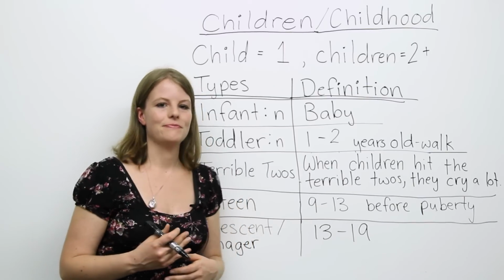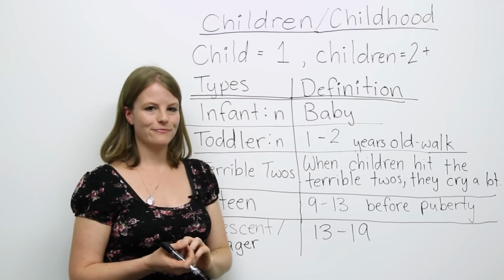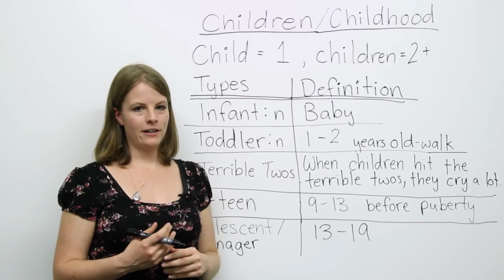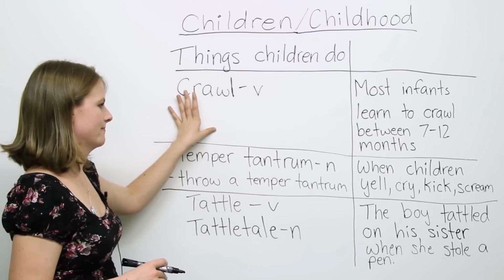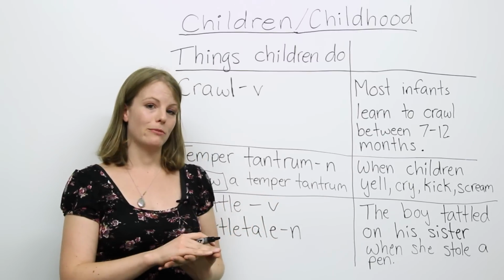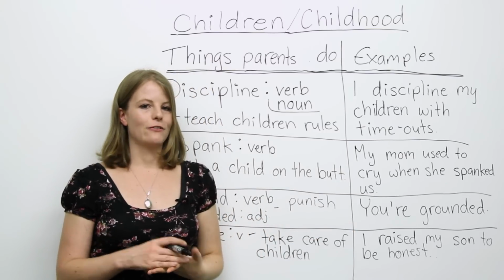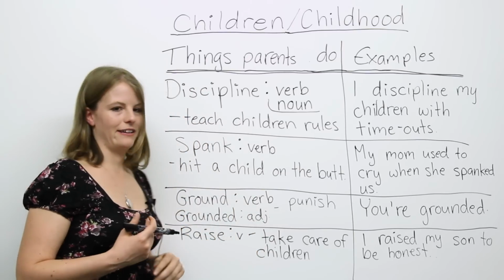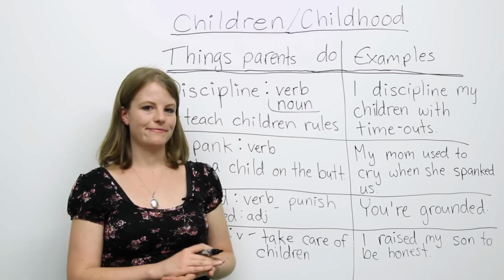How to talk about children: Common Expressions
In this lesson, I will teach you some common words we use when talking about babies and children. You will learn words like "toddler", "temper tantrum", "infant", "tattle", "spank", "ground" and many more. If you are writing the IELTS or TOEFL, these words may help you get a higher vocabulary mark in the speaking and writing sections! Test yourself on this lesson with the quiz

TRANSCRIPT:
Hi there. My name is Emma, and today we are going to do a vocabulary lesson, and we're going to talk about children and childhood. So this vocabulary lesson is very good for anyone who has children, anyone who knows children, who talk about children, and also people who are doing the TOEFL and the IELTS exam. And the reason for the TOEFL and the IELTS exam is for some of the questions, they may ask you maybe in the essay or in the speaking part to talk about your childhood, or if you have children, to talk about your children. So this vocabulary lesson can help you to get a higher score on the vocabulary component, because you'll be using a little bit more challenging words and they will recognize that.

So let's get started. Sorry about the siren, guys. Okay. So, a common grammatical mistake people make is they don't know when to use "child" and when to use "children". So, first of all, "child" means one; one kid, one child. "Children" is two... Or sorry, "children", two or more. Okay. So, my friend has three children. My other friend has just one child. Okay?

Another thing I want you to note is the meaning of "childhood". So when we talk about "childhood", we're talking about a period of time. A period of time when we were young, that's our childhood. So the childhood is the period of time when you're a child.

All right, so let's look at some different types... Some of the different stages of childhood and the terms we use for those. So, first of all, we have "infant". Okay? "Infant" is a noun, and it's a synonym of "baby". It's just sort of like a higher way to say "baby". "Infants tend to cry a lot." Just an example sentence of the word "infant".

So, after infant, the baby will get a bit bigger and it will become a "toddler". So, a toddler, this is a noun, and it's usually around the ages of 1 to 2 years old. It's a child who are... Who is between these ages. And usually toddlers, they're able to walk, and they can talk. They say not maybe full sentences, but you know, they're about 1 to 2 years old. So we use the term "toddler" for this age.

Now, similar to toddler, we also sometimes talk about "the terrible twos". So this is a common English expression, and we use it when we're talking about toddlers, because toddlers often scream, they often cry, they often fight, maybe kick or hit, and so as a result, parents often call this period of time: "The Terrible Twos". So, here's an example: "When children hit the terrible twos, they cry a lot." Okay? Although I hear the terrible twos really aren't that terrible, for parents who, you know, your children are growing, maybe it won't be such a bad time.

Okay, next we have "pre-teen". So I've skipped a lot between here. You'll see that we've jumped from 2 to 9-13. And the reason for that is, in general, after about 2 years old, we just usually use the term "children", "child", "kid". You can also use the age, too. I have an 8-year-old kid. I have a 3 year old. I have a 4 year old. So that's what we usually use for the ages between 2 and 9.

So, after that, we get to pre-teen. So, "pre" means before. So before teenage years. This is usually between 9 to 13 years old, these are pre-teens. And this is before a child hits puberty. That's what "pre-teen" means. This is also a noun. We're talking about a person.

And then, finally, our last two definitions for the types: "adolescent" and "teenager". These words are synonyms. They're for people between the ages of 13 and 19. So maybe you have teenagers at home, maybe you have adolescents, maybe you are a teenager. We can also shorten this. You will often hear the word "teen". Okay, so now we're going to learn some vocabulary about what children do and what parents do.

So here are a couple vocabulary words that reflect... Well, they are things that children do. So most of these are actions. Now, of course, children do a lot more things than the three things I have here, but these are words you may not know. They're words that can help you if you're doing TOEFL, IELTS, you know, they're a higher level word.

So, the first word we have is "crawl". "Crawl" is a verb and it's when children move, but they're not walking, they're on their arms and their knees. They crawl across the floor. So this is what babies do. So first, babies just lie there, then they crawl, and then they learn how to walk. So we can say: "Most infants learn to crawl between 7-12 months." Okay? So that's "crawl".